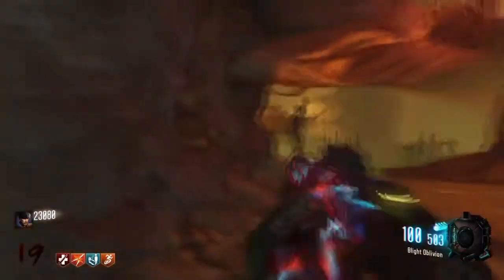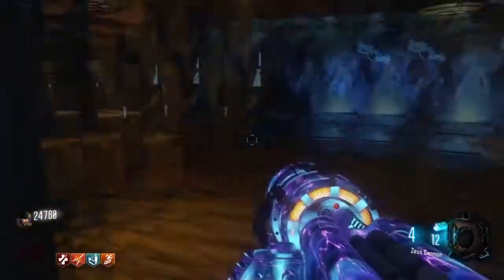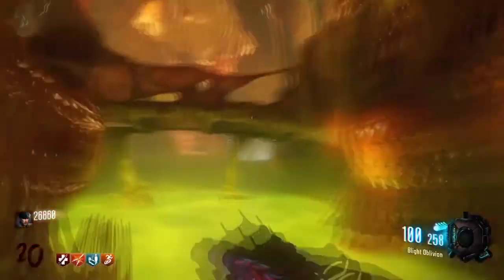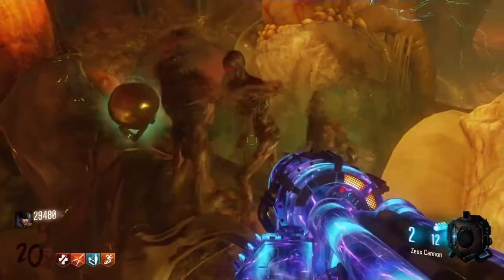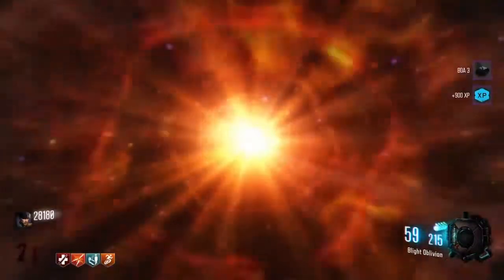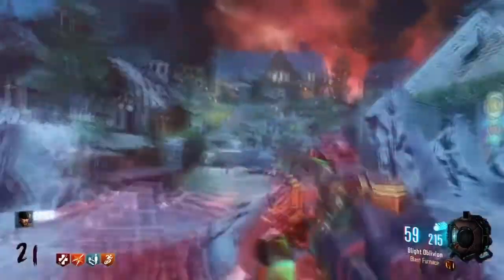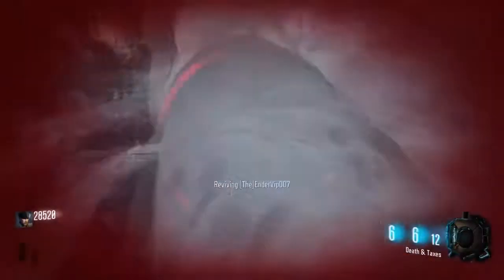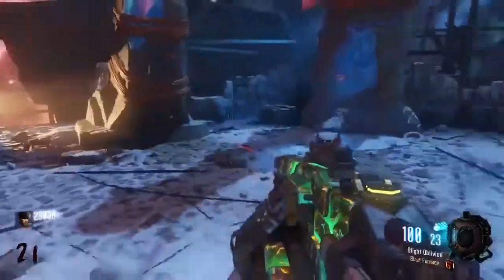ALL PERK IN CALL OF DUTY BLACK OPS ZOMBIES PART 1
Hey fellas, hope this video helped on all the perks in call of duty black ops 3 zombies. A second part will be coming out soon so stayed tuned if you wanna see it. Hope to be seeing you all soon for another vid like this, stay home and stay safe out there.